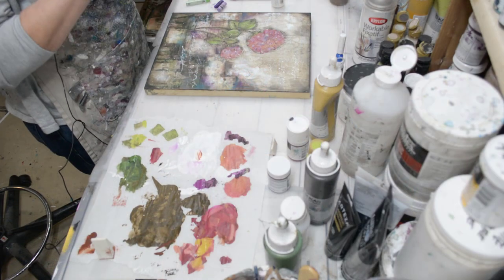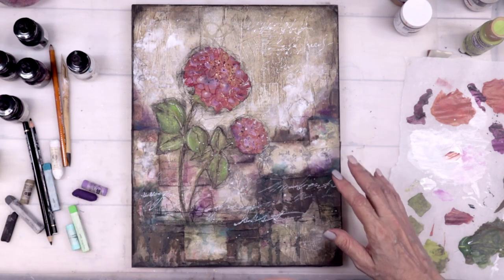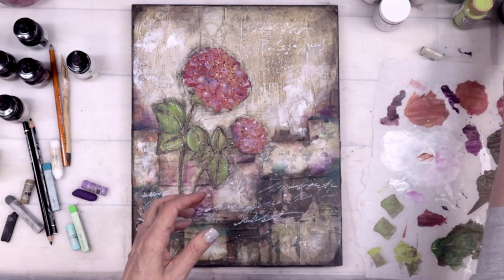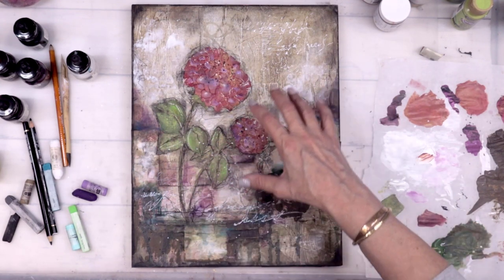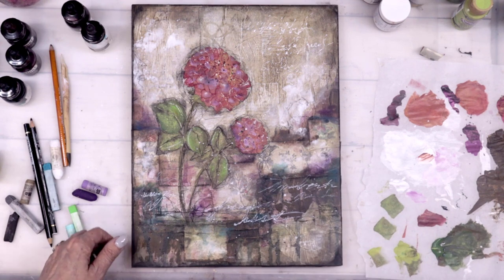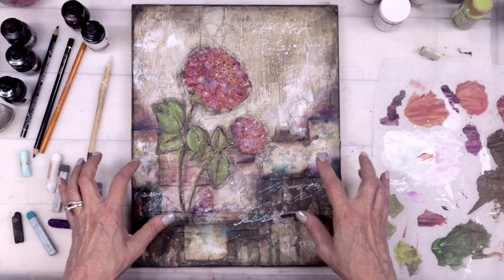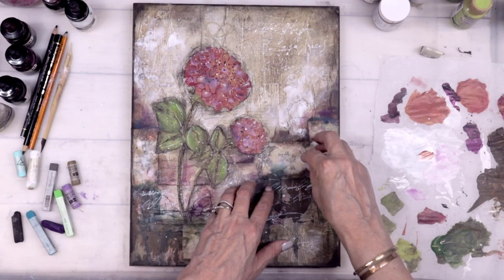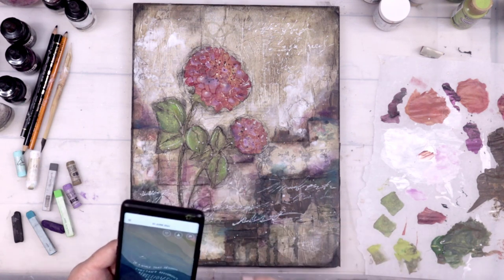Finding rest mixed media abstract floral Sunday inspiration 6 6 21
I truly got lost in the process of this piece, which was exactly what I needed and help me to find rest.
Sooo many layers of yummy goodness on this one. Have fun watching.

Come join the conversation in the Creative Souls café Facebook pag
e, project discussions, and encouragement in your creative journey:

Weekly videos

Wednesday’s Creative team
Sunday Inspiration